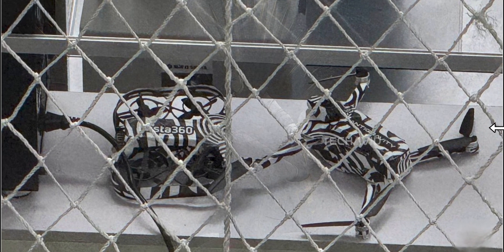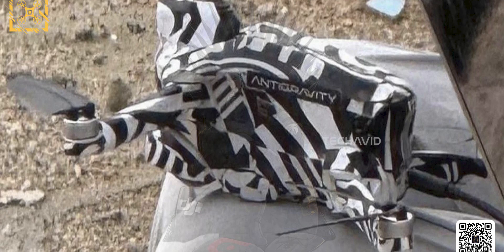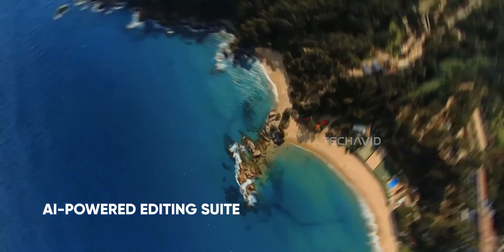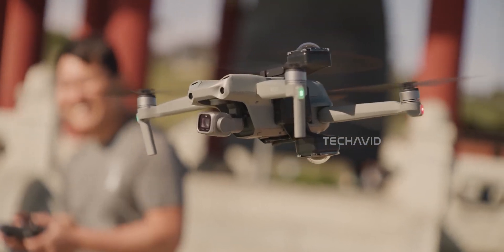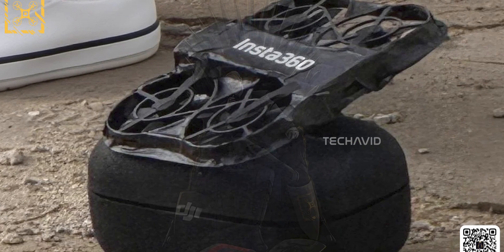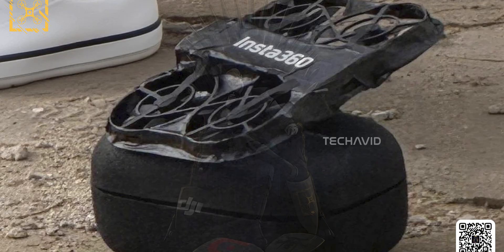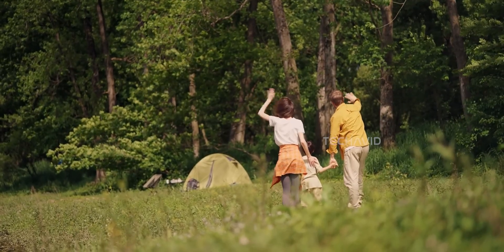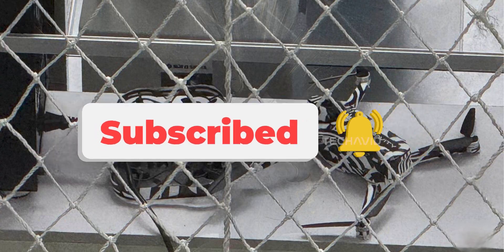Insta360’s First 360° Drone? Two Leaked Drones Hint at Big Plans!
Insta360 might be cooking up something big—a drone with full 360-degree shooting capabilities. Leaked images show two prototypes: one with a zebra-patterned wrap labeled “ANTGRAVITY” and another ducted cinewhoop-style drone with Insta360 branding. With their expertise in 360 cameras, could this be the first true flying 360 cam from Insta360? Let’s take a closer look at the designs, possible features, and what it could mean for creators.

Questions Covered in the video:
    Are these leaks proof that Insta360 is building a 360-degree drone?
    What’s the story behind the ANTGRAVITY label and foldable design?
    Could the smaller ducted drone be aimed at FPV creators?
    How would Insta360’s 360 camera tech change drone footage?
    What features can we expect if this drone actually launches?